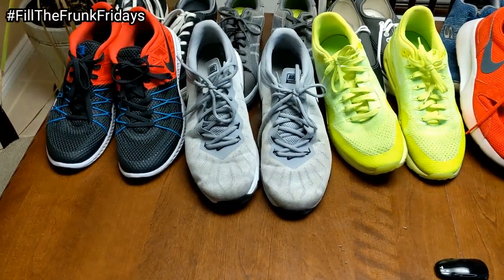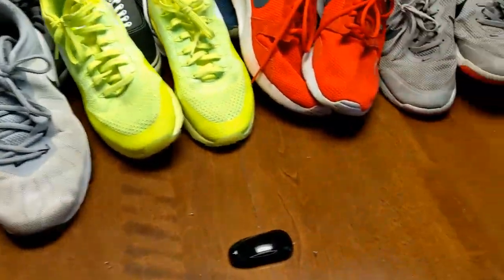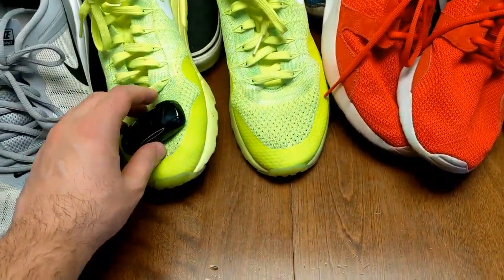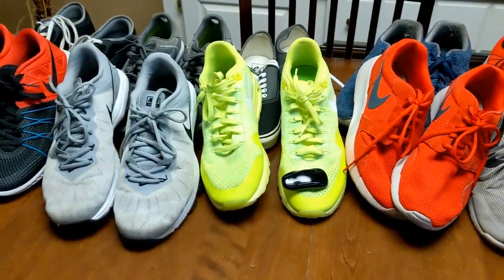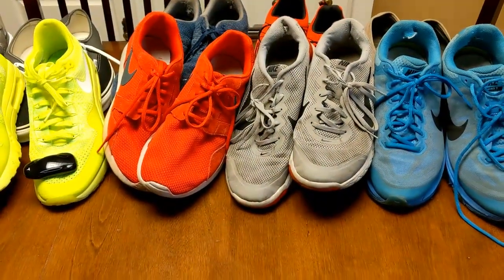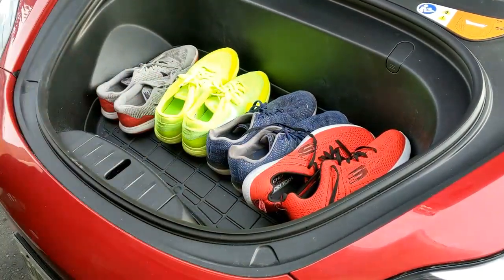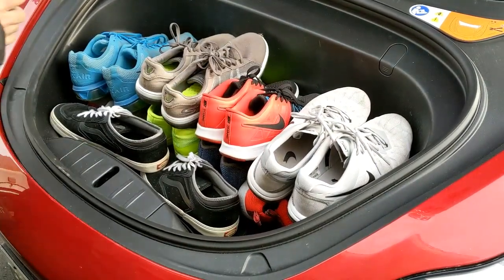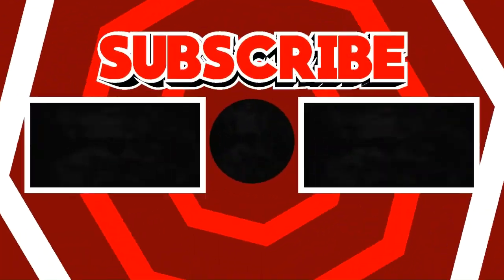How many Running Shoes fit in the Tesla Frunk?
Welcome back to another episode of Fill the Frunk Fridays. In this video I have running shoes with one thought in mind, how many will fit in the frunk? The shoes are all men, size 11 & 12 (in case you were wondering) depending on the brand. I thought this would be a fun item for a fill the frunk video.

Based on request through Twitter, the next video in this series will be a fruit or vegetable of some sort.

Fill the Frunk Fridays (or FillTheFrunkFridays) is a Youtube series where I see how many of a certain item or object fills the Frunk. These videos follow only one rule; the frunk must be able to completely close after being filled.